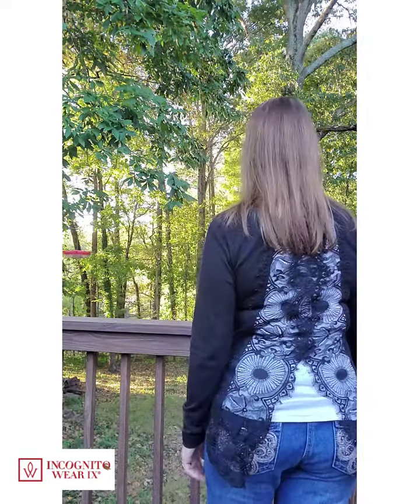Goth or not? Concealed carry variety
Twist it up on all black.